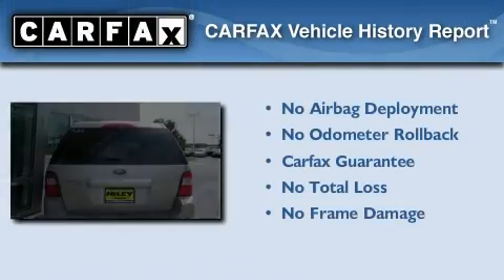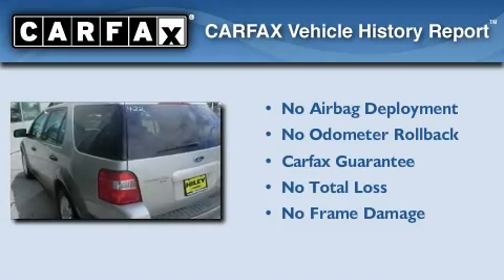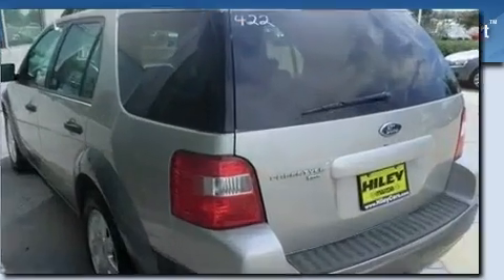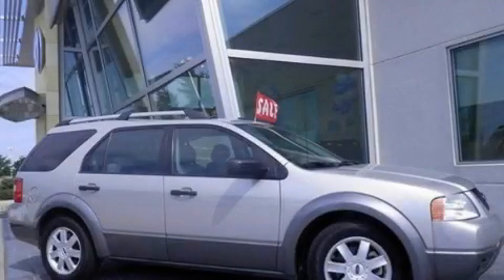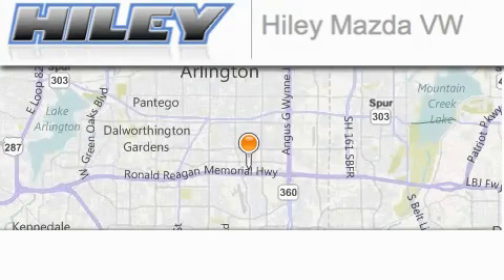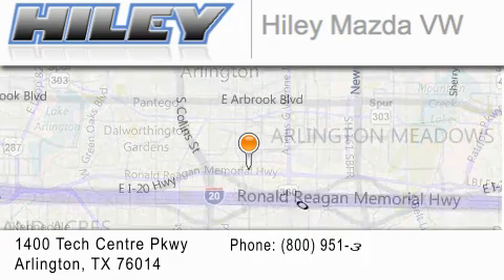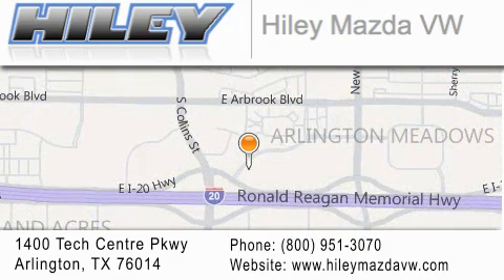2006 Ford Freestyle Fort Worth TX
Year : 2006
 Make : Ford
 Model : Freestyle
 Engine : 3.0L 6 cyl.
 Trans . : Variable
 Exterior : Silver Birch Metallic
 Miles : 96,805

 Stock : M44002A

 Used 2006 Ford Freestyle Arlington TX